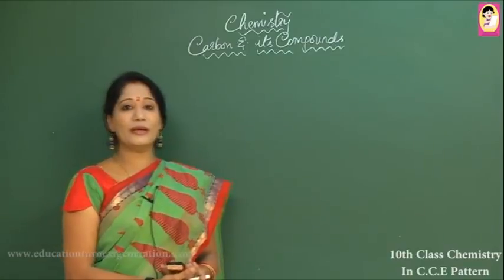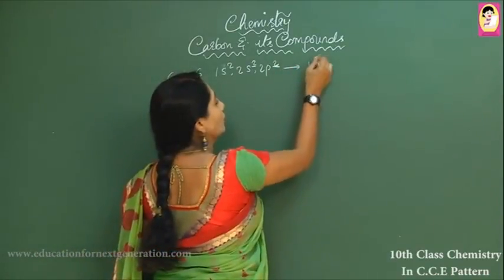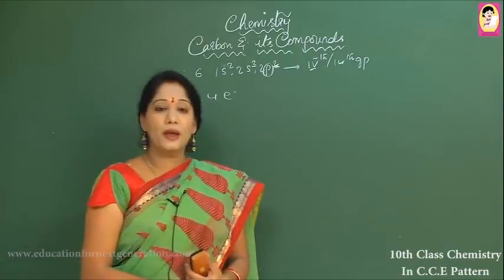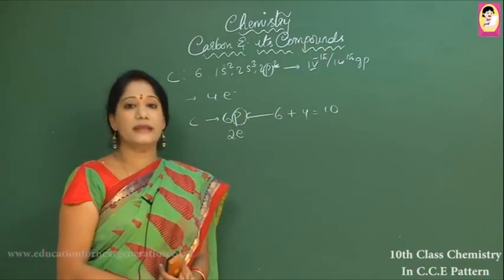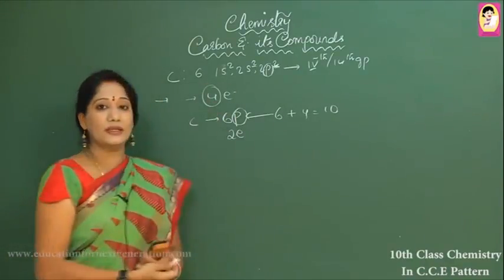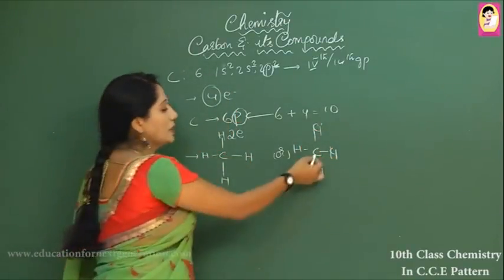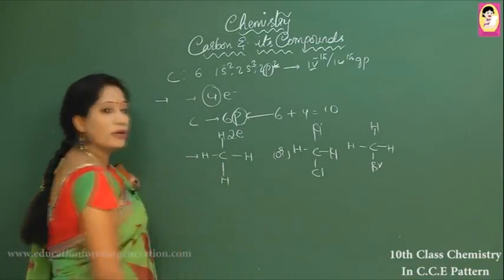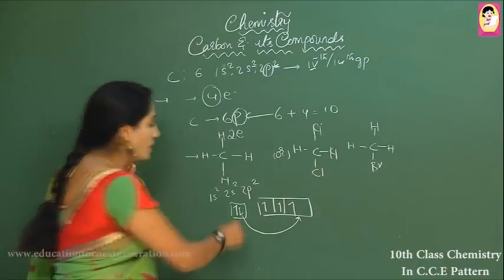EFNG X th CLASS chemistry Carbon & It compounds